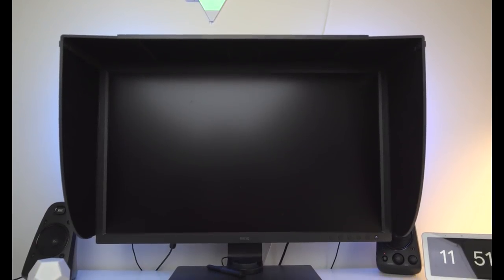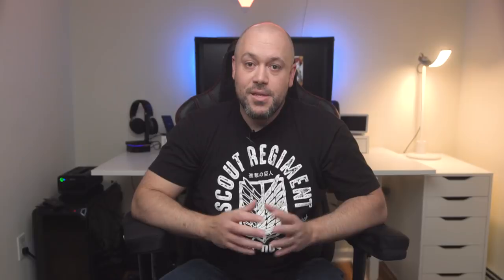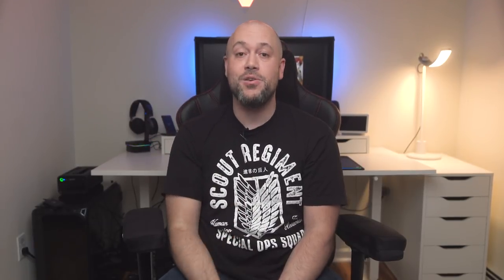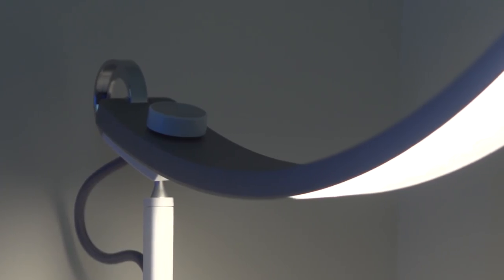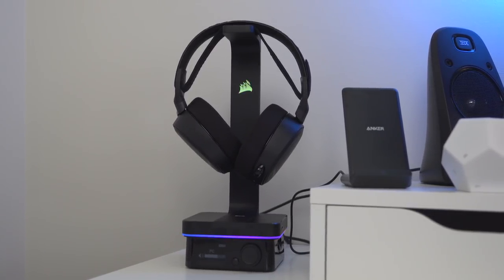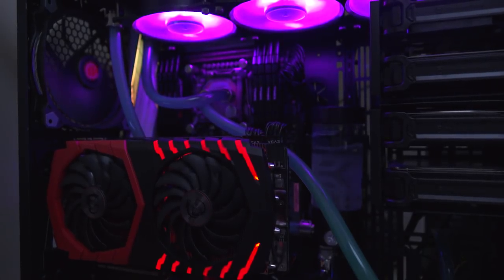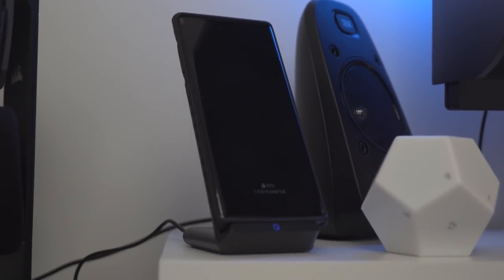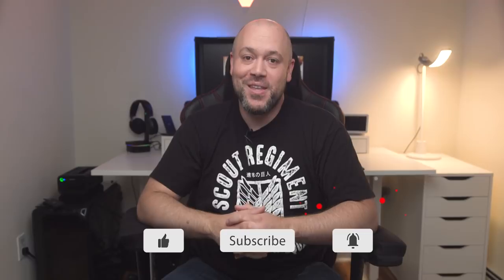Photography Workspace Tour 2020 | Breakdown With Miguel Quiles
In today's episode of Breakdown, I'll give you a tour of my photography room setup! No credit card required at signup!

Stand Up Desk
Drawer Unit
Corsair K68 Keyboard
Corsair Mouse
Ktrio Mouse Pad
Corsair Headphone Stand
SteelSeries Arctis Pro Wireless Headset
Logitech Speaker System
Nanoleaf Rhythm
Nanoleaf Remote
Philips Hue Play
BenQ Reading Lamp
BenQ Monitor (27" version)
FormaGT Gaming Chair
Gaming Chair Arm Cushion
Anker Wireless Charger
Sony XQD/SD Card Reader
Sony 12TB Hard Drive
Google Home Hub
Wacom Tablet
My PC Build